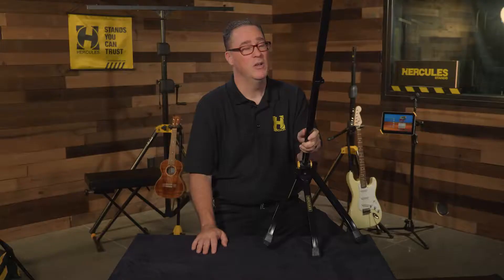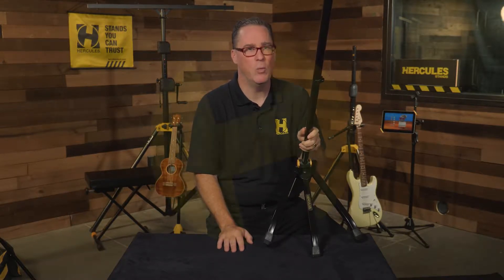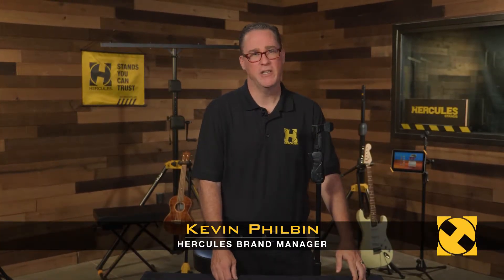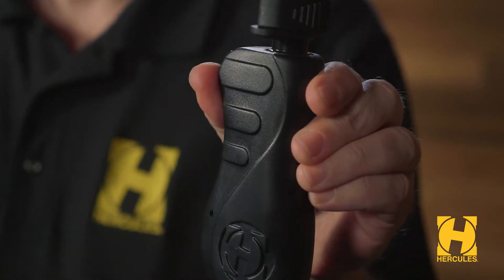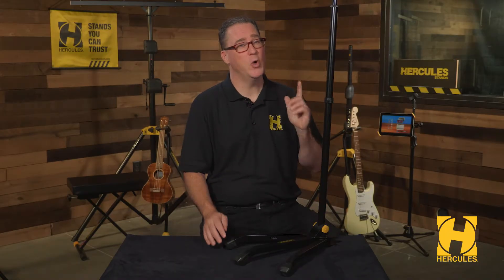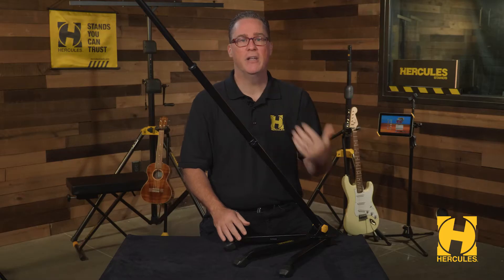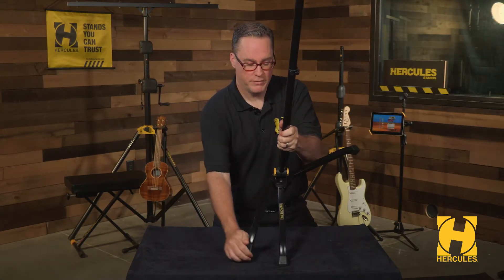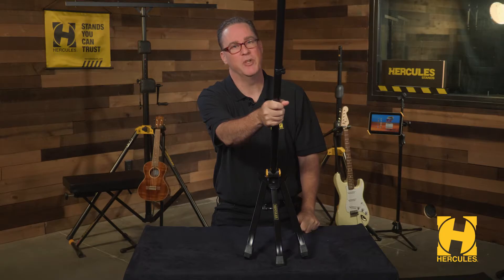Hercules MS401B Transformer Mic Stand - Stand in the Spotlight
The Hercules Transformer Mic Stand (MS401B) stands out from other mic stands because of it's versatility.